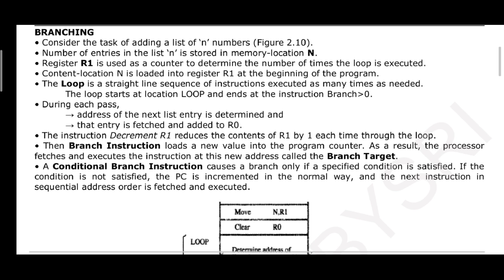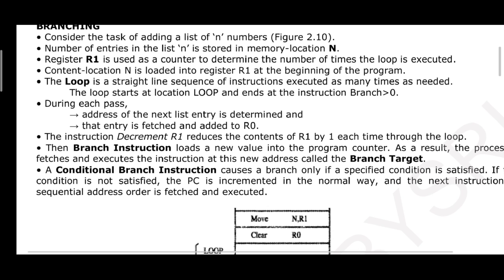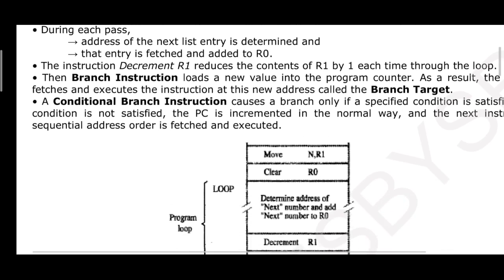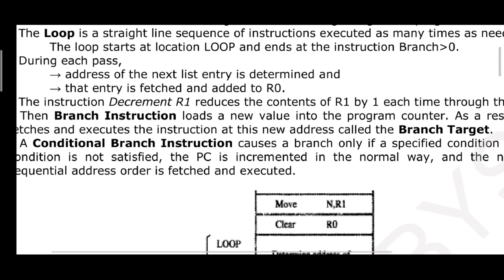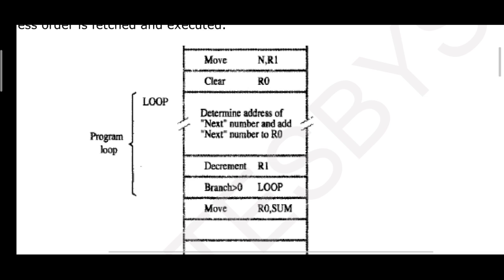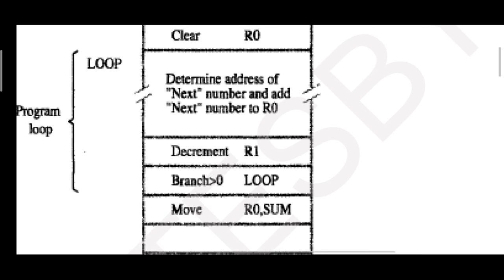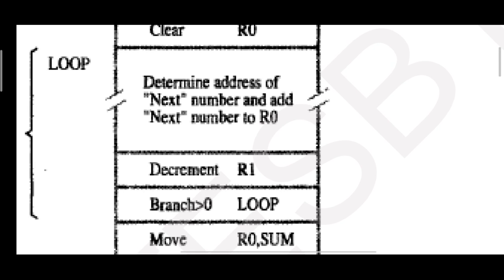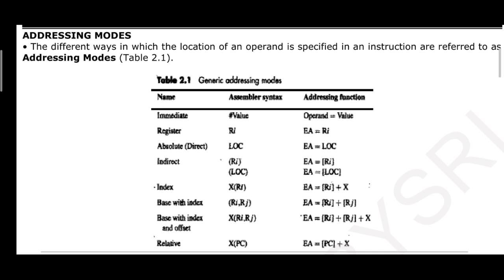CO 18CS34 Mod 1 Session 10